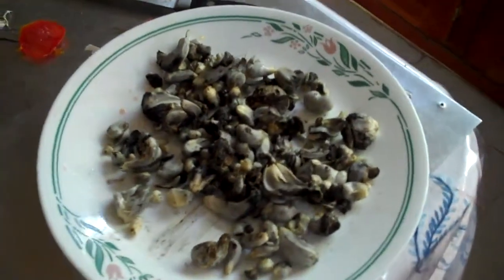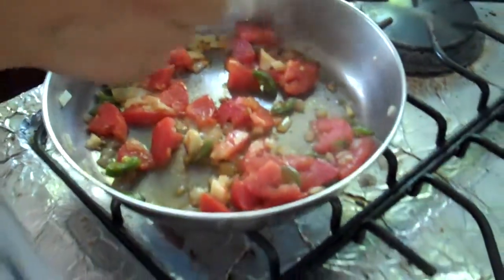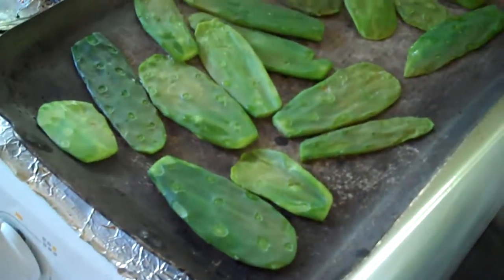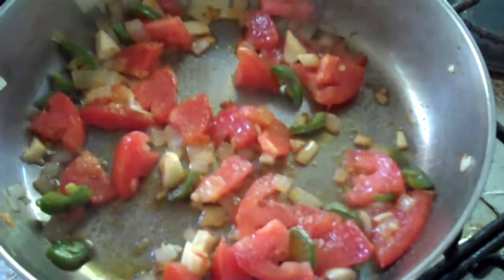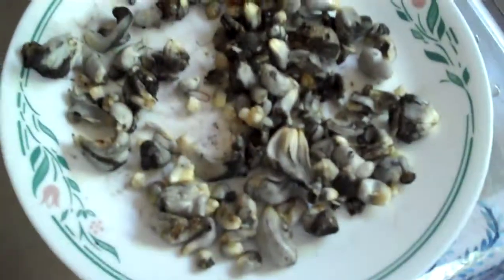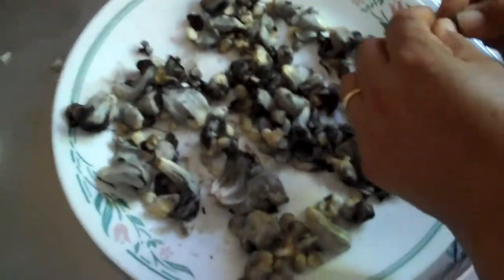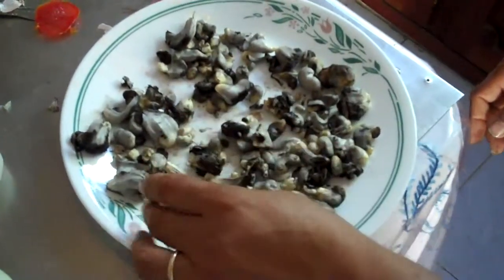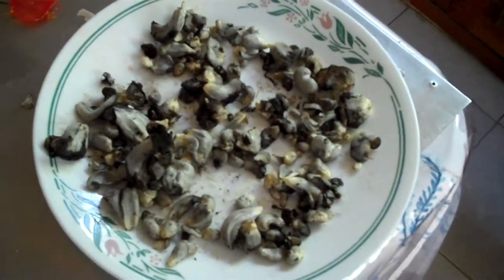How to Cook Huitlacoche Mexican Style Veracruzana como Cocinar Huitlacoche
Veracruz style...estilo mexicano best food on earth...mejor comida en la tierra